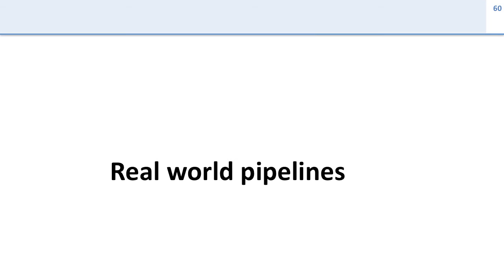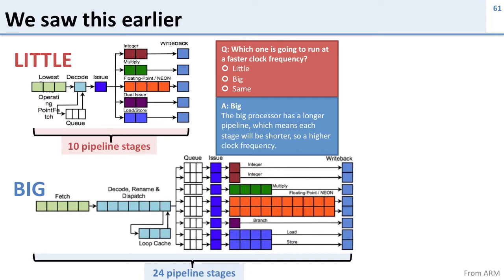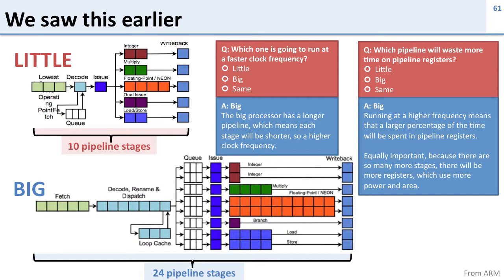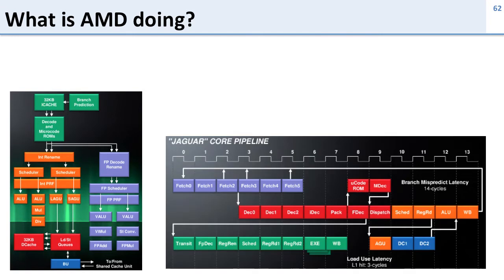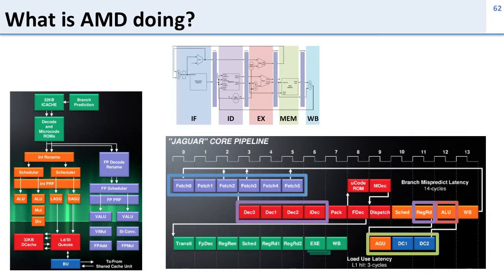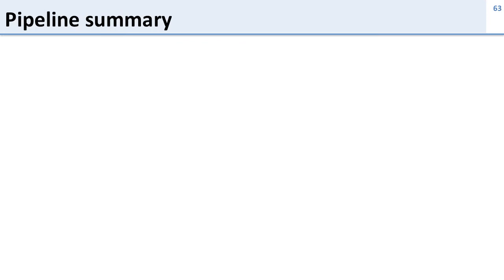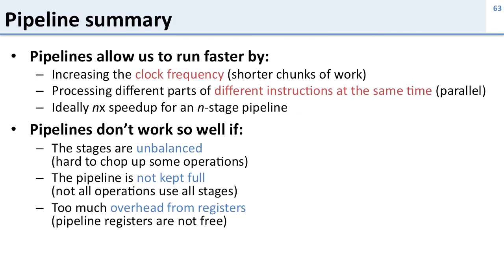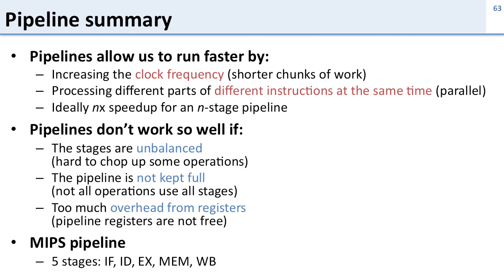L7 7 real pipelines